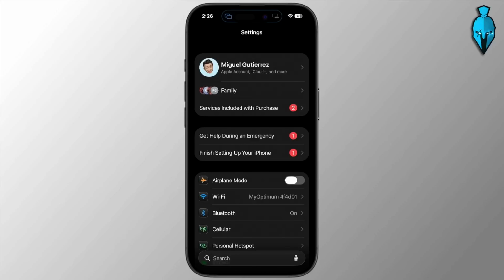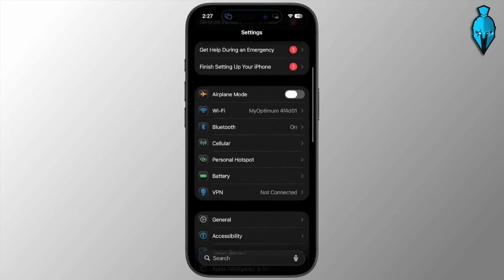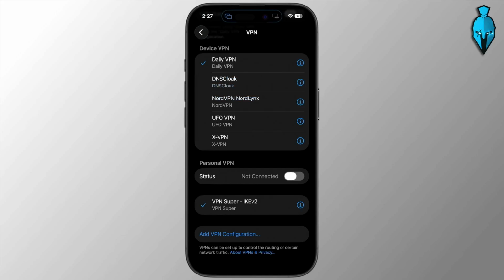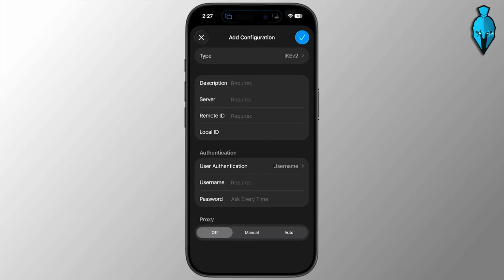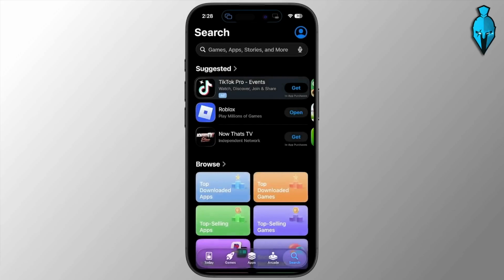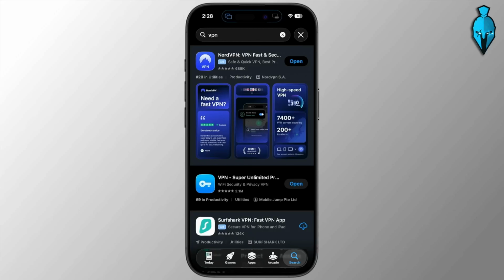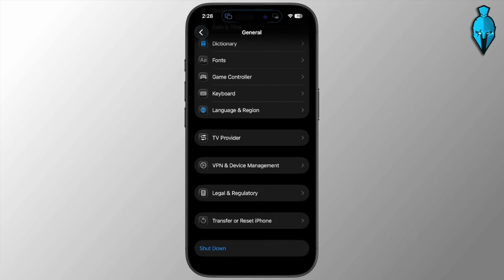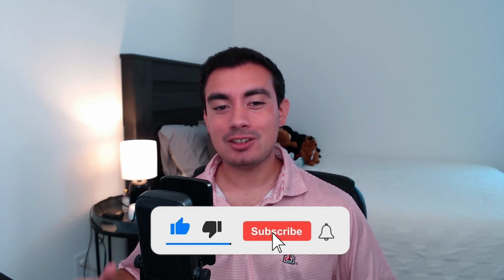How To Set Up VPN On iPhone - Full Guide